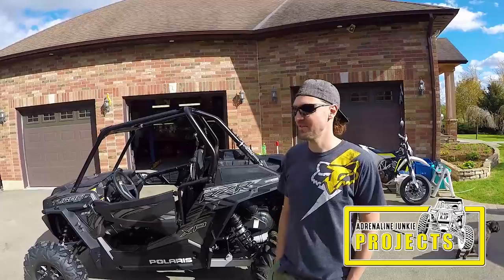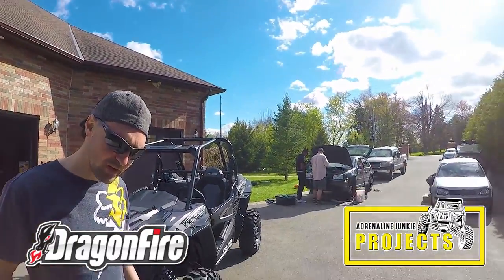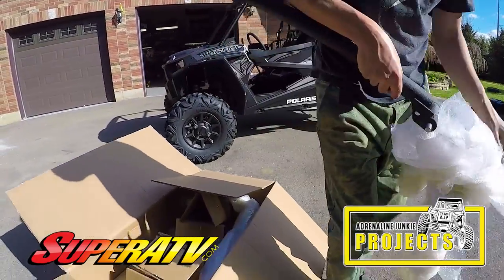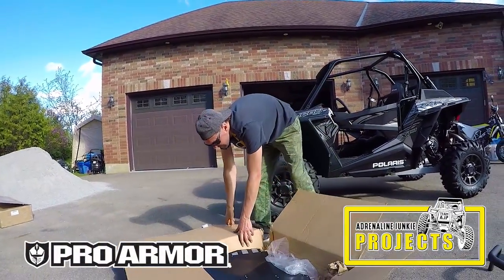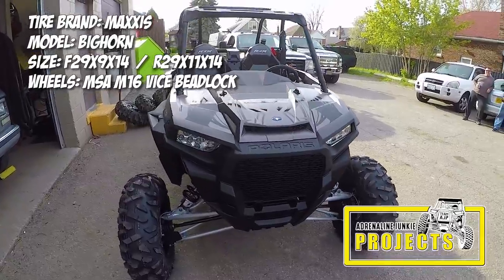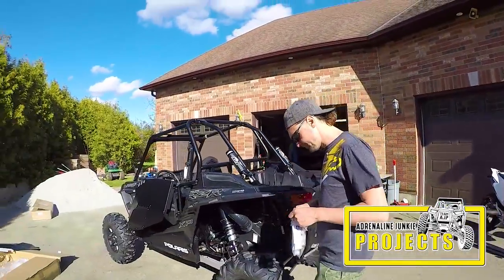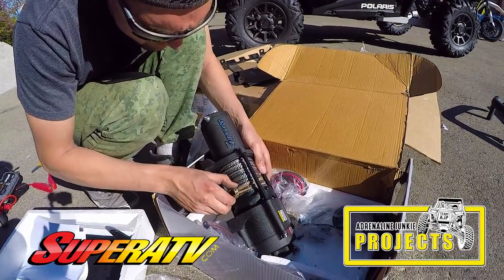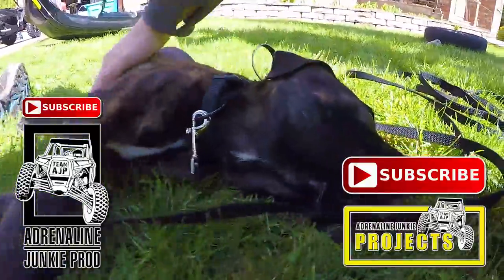Polaris RZR Turbo Build Introduction - TeamAJP Unboxing New SXS Parts!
Join us on our first Adrenaline Junkie Projects Video. TeamAJP introduces the two new 2017 Polaris RZR XP Turbo Builds. SuperATV heavy duty nerf bars, 4500lb SuperATV Winch, SuperATV winch plate, Dragonfire Racing front end gusset kit, Pro Armor aluminum doors, and a few other odds and ends for the RZR.

Edited using Adobe Premiere Pro CC and Adobe After Effects CC software. All content shot using GoPro Hero 5's and a Feiyutech G5 Gimbal with Zoom H2n Handy Recorder and a Canon Vixia HF R50 with Rode Video Mic. All footage shot and edited by AdrenalineJunkieProd. All footage owned by Adrenaline Junkie Production.